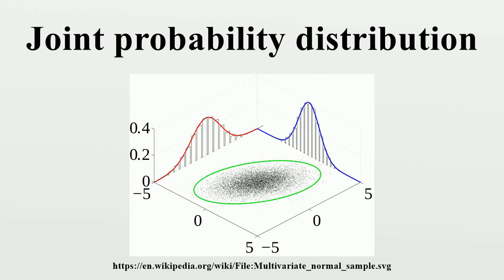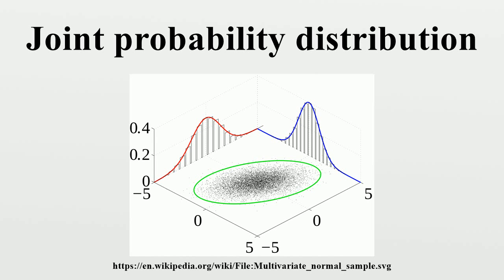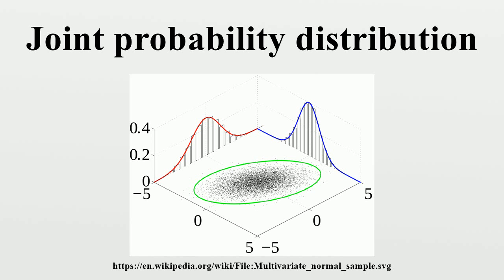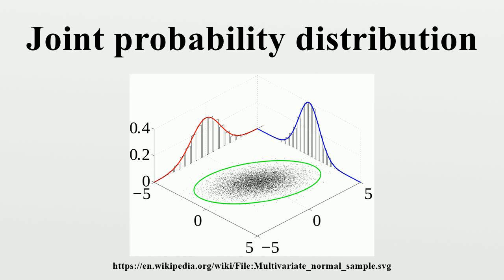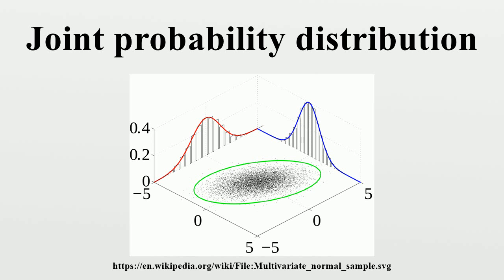Joint probability distribution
In the study of probability, given at least two random variables X, Y, ..., that are defined on a probability space, the joint probability distribution for X, Y, ...is a probability distribution that gives the probability that each of X, Y, ...

Image-Copyright-Info
Author-Info:   IkamusumeFan

Image-Copyright-Info